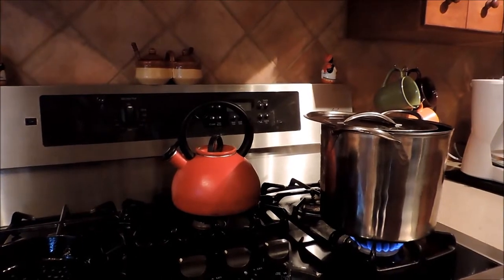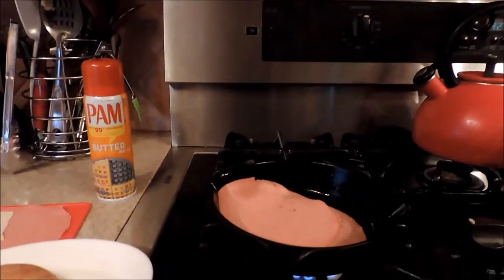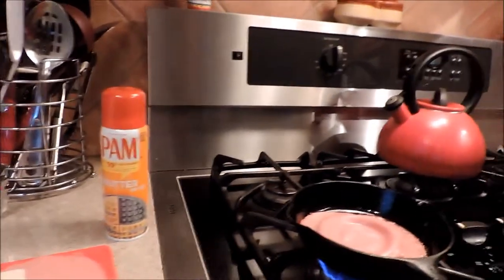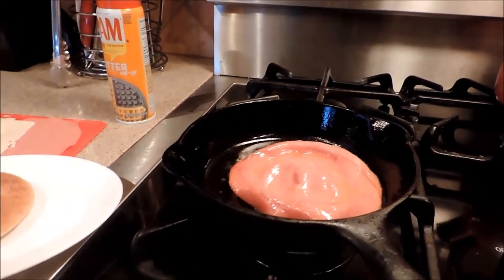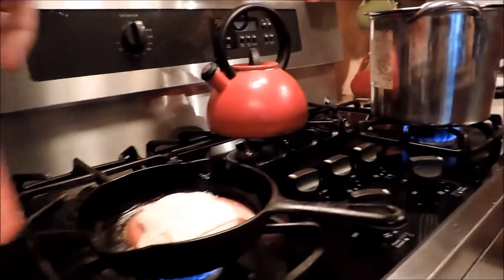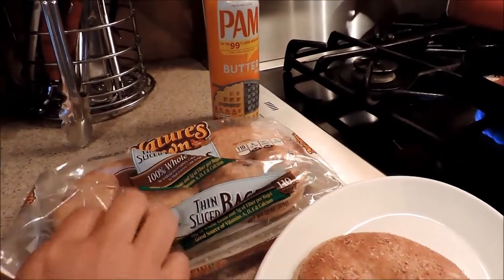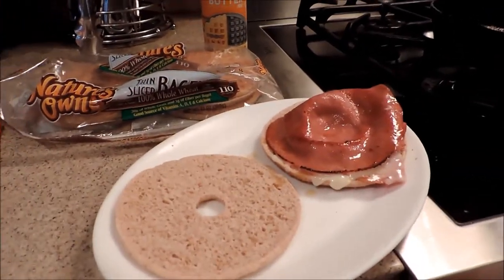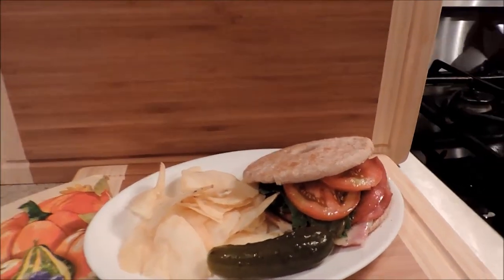Fried Bologna & Cheese "Samich"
A twist on the fried bologna sandwich by adding cheese, lettuce and tomato served on a bagel round.